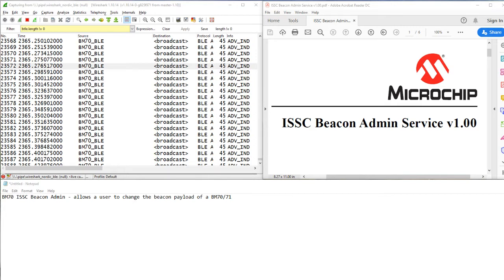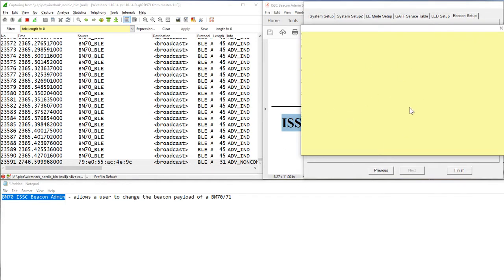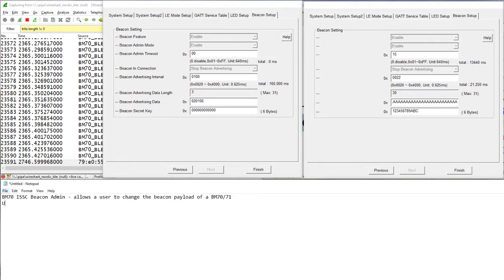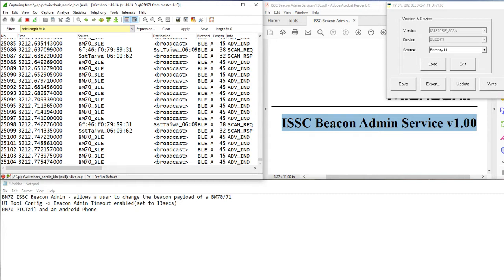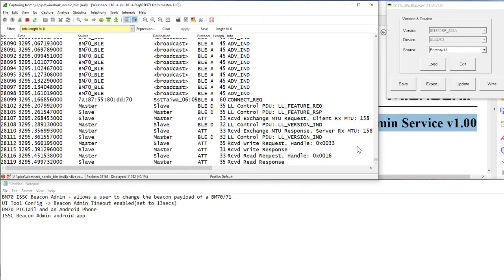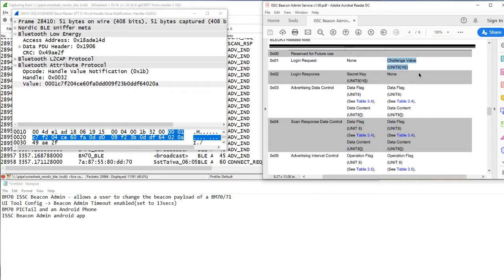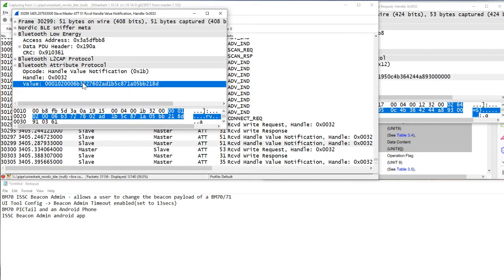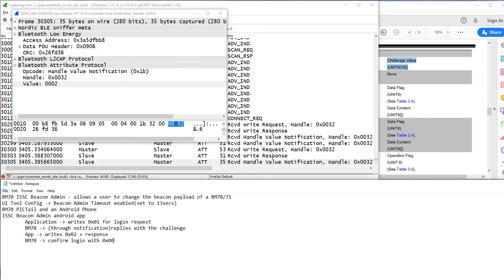BM70 and BM71 Beacon Admin Login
Utilizing the BM70/BM71 Beacon Admin feature - Login Procedure via an android application(ISSC Beacon).
The payload modification is discussed on another video.

0:00 Module Configuration
3:00 Connection Setup
3:30 Login Procedure